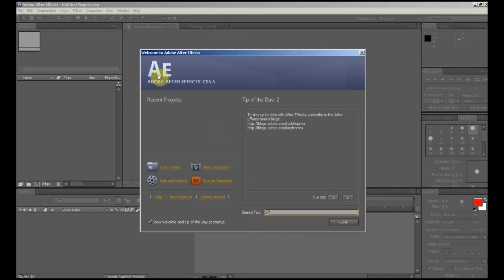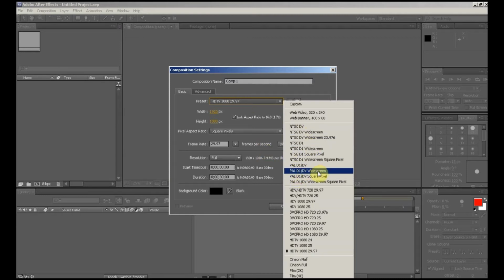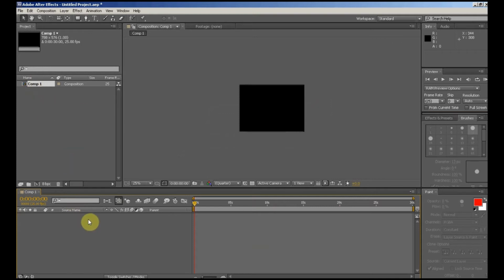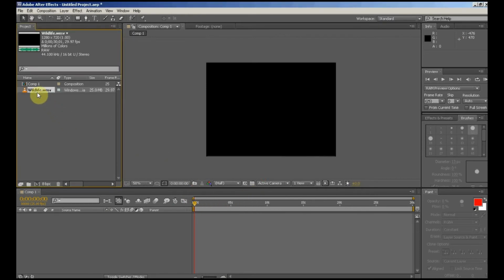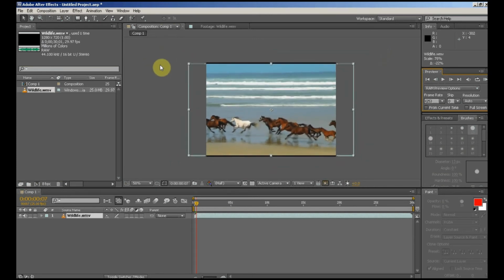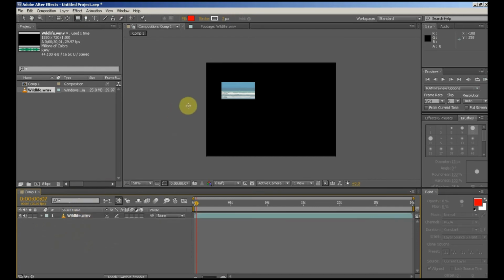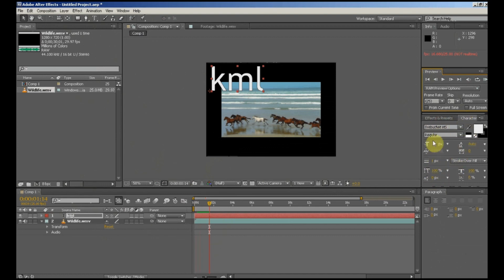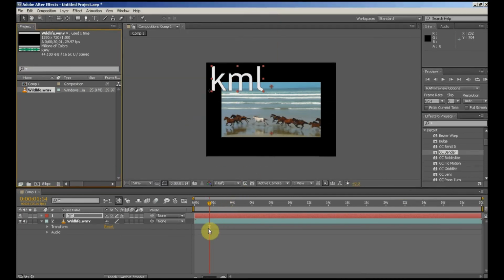after effects basic 1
just an introduction to after effects cs5